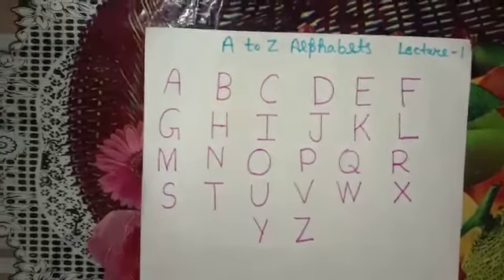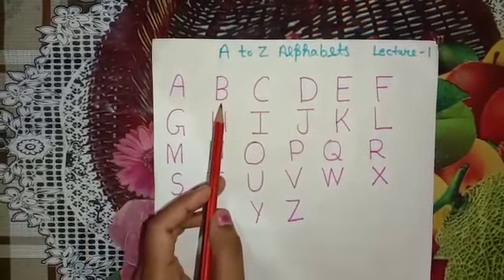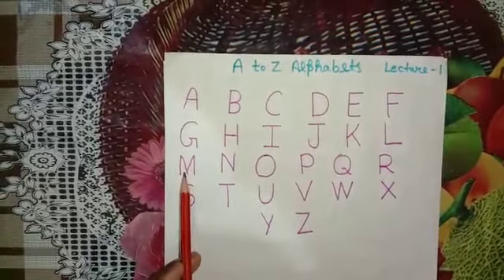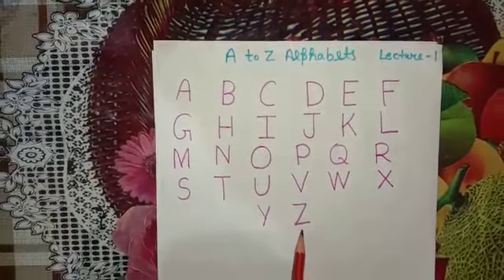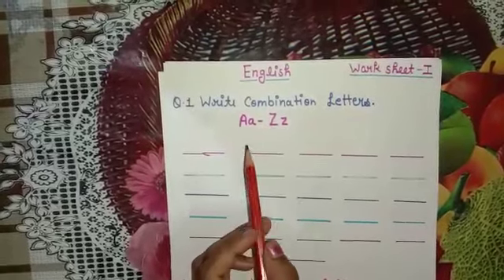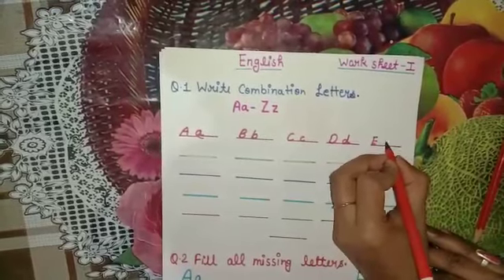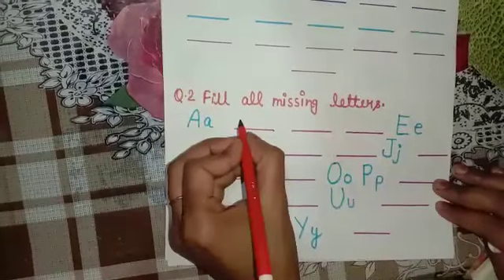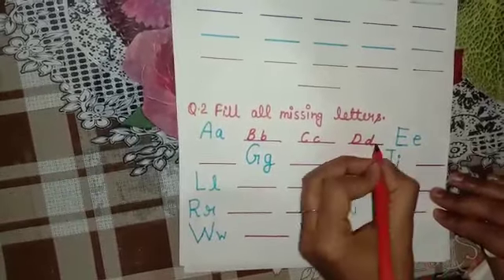15 April 2020